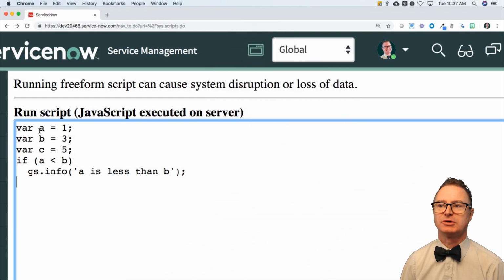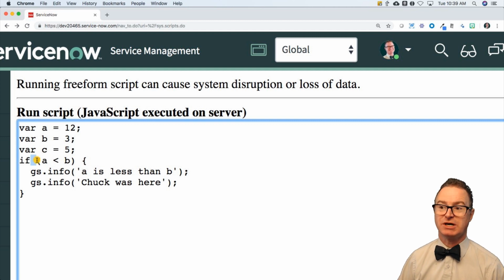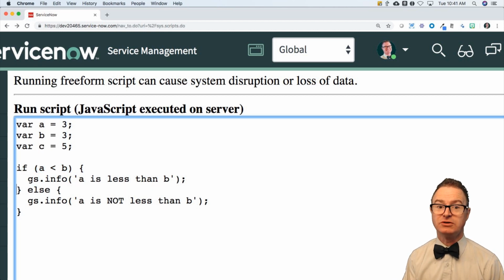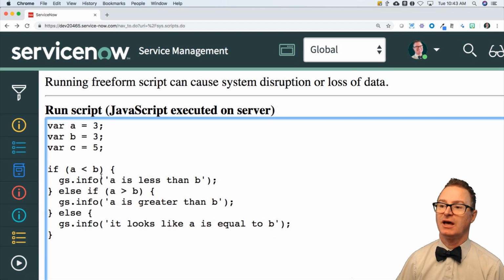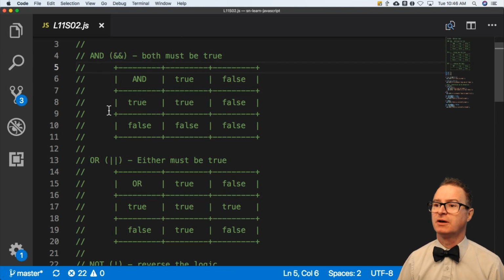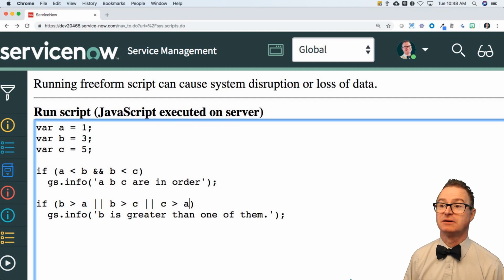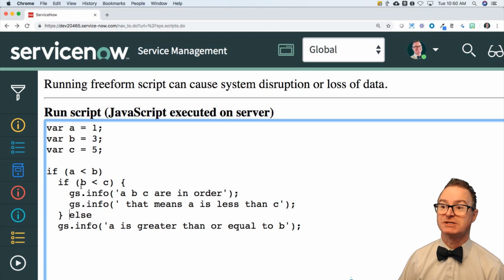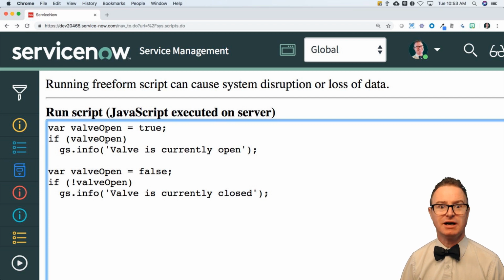Learn JavaScript on the Now Platform: Lesson 11 -The If statement and Boolean logic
In lesson 11, you learn about the if statement for controlling the flow of your JavaScript. This video also takes a look at basic Boolean logic with AND, OR, and NOT operators to make more complex logical comparisons.